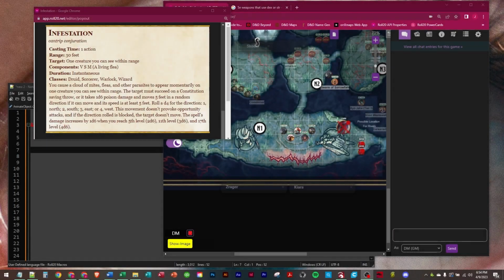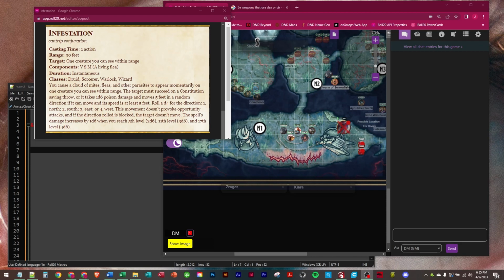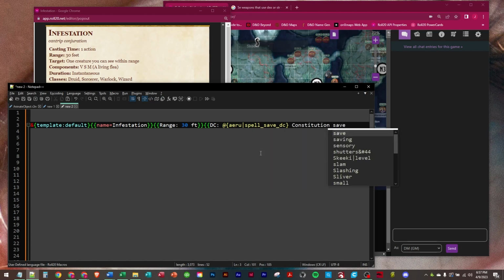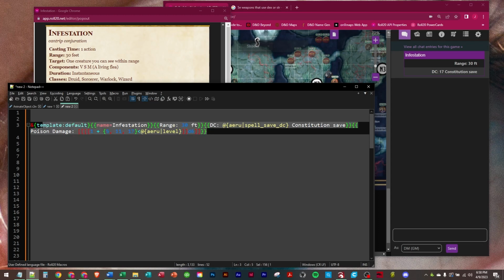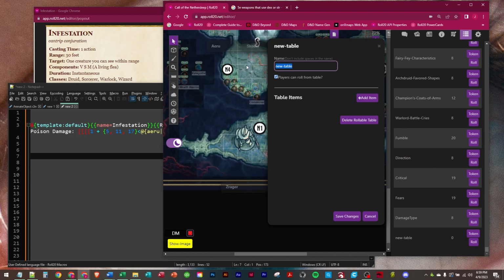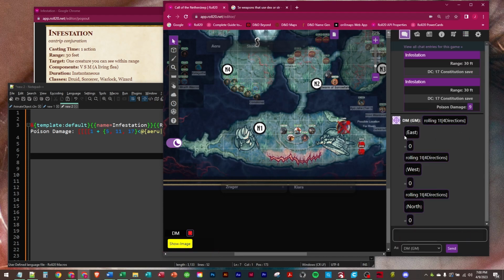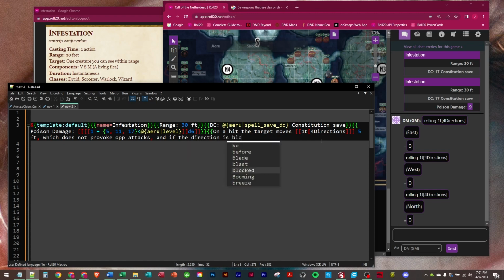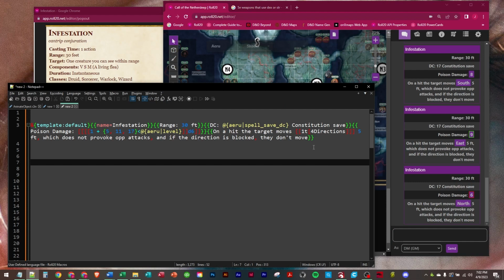056 - Roll20 Macro: Infestation (XGtE) (Incorporating a Rollable Table)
*_Infestation Macro_*
Replace "kiara" with your caster's name
Repace "lessthansign" with an actual less-than sign

&{template:default}{{name=Infestation}}{{Range: 30 ft}}{{DC: @{kiara|spell_save_dc} Constitution save}}{{Poison Damage: [[[[1 + {5, 11,17}lessthansign@{Skeeki|level}]]d6]]}}{{On a hit the target moves [[1t[4Directions]]] 5 ft, which does not provoke opp attacks, and if the direction is blocked, they do not move}}